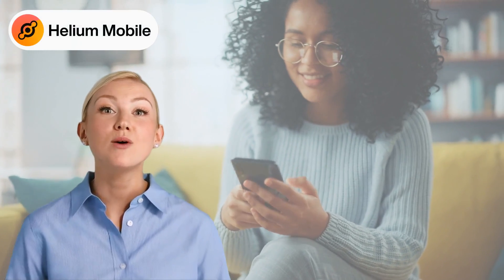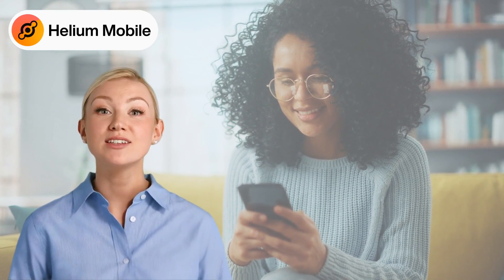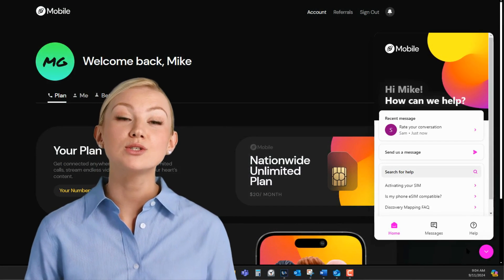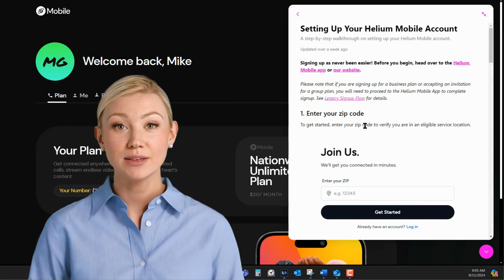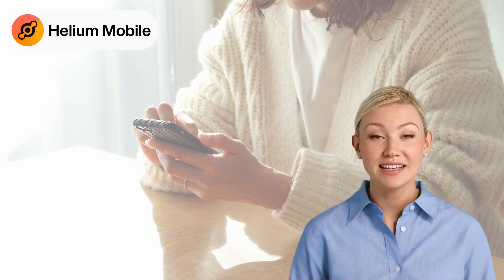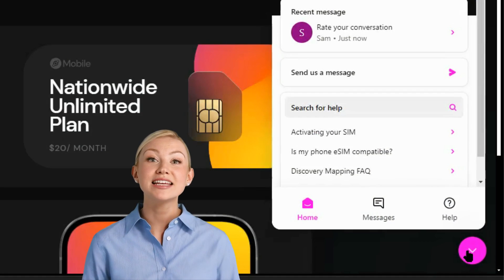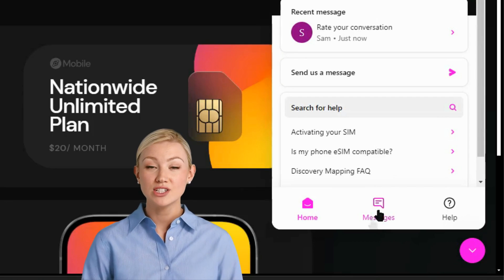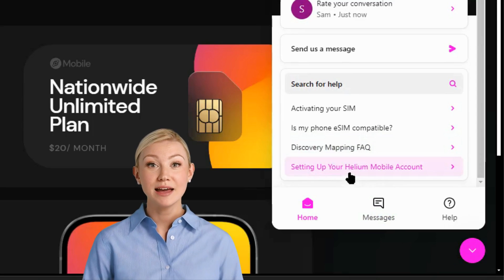Helium Mobile | FREE Set-Up Service, Your Own Personal Tech Support!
Helium Mobile Plan